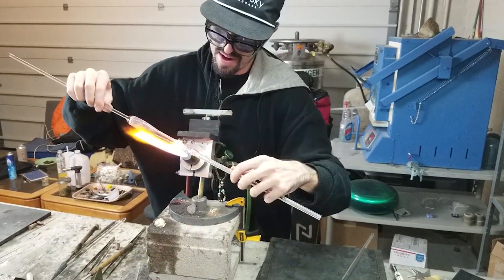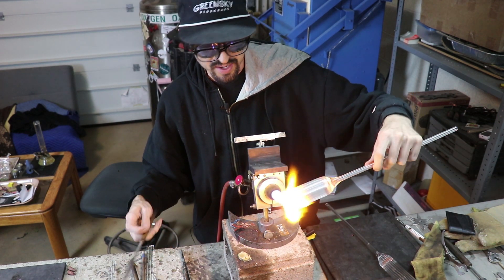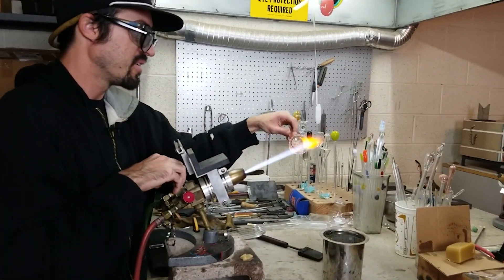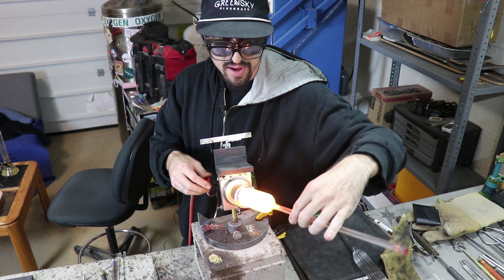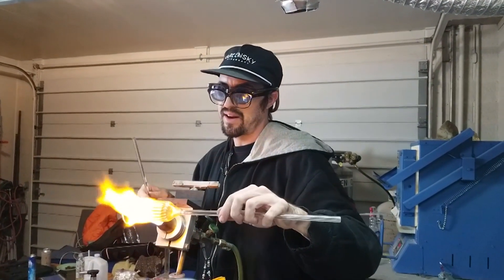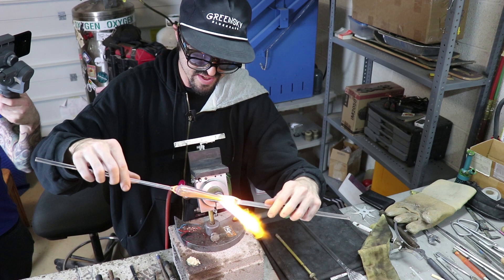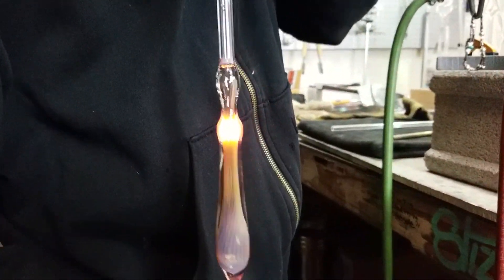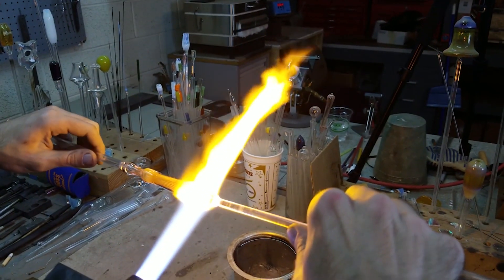How To Make a Fumed Glass Pipe by Stizle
On today's episode.. We learn how to make a glass pipe! I've been looking forward to making a video like this! Its extremely hard to capture the sound with these torches running, but I think we captured it as good as we could!

Stizle has been blowing glass for over 6 years now. He works at Home Blown Glass during the day as well as having a professional studio at home. Its clear he enjoys what he does and is good at it too!

He starts off using scalloped glass and melts in the gold fuming. After a lot of condensing he pull and blows on the tube to turn it into a glass pipe. Stizle does a great job of going into detail and explaining all the steps through ought making this piece.

Feedback's always appreciated and video ideas are encouraged! Don't forget to check us both out on Instagram: @thedailysesh_ & @stizle